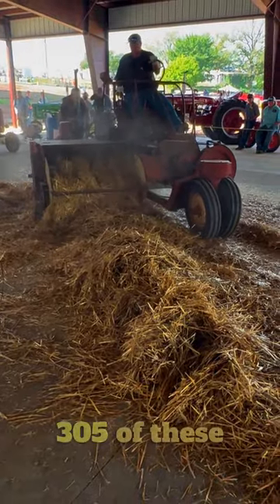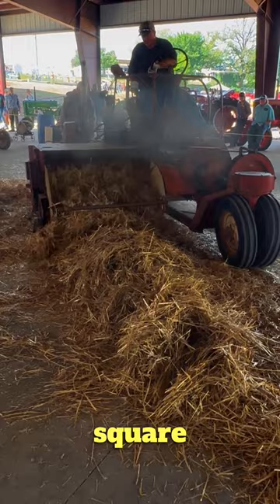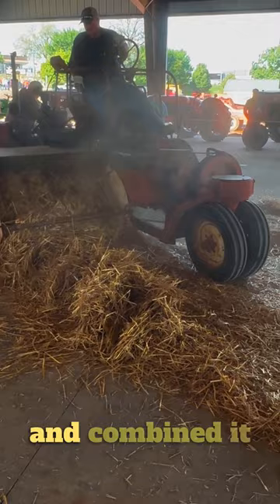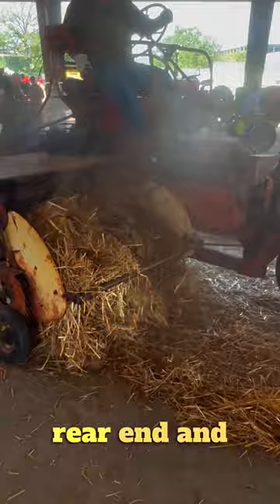1957 New Holland Self Propelled Square Baler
1957 New Holland Self Propelled Square Baler